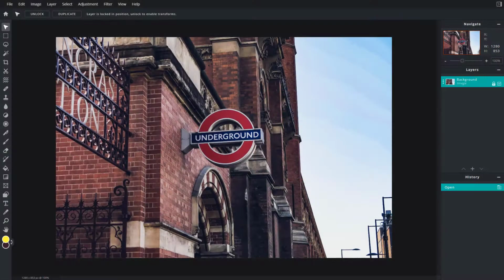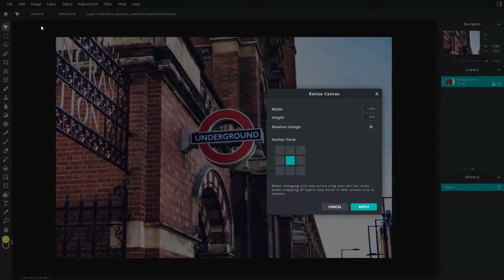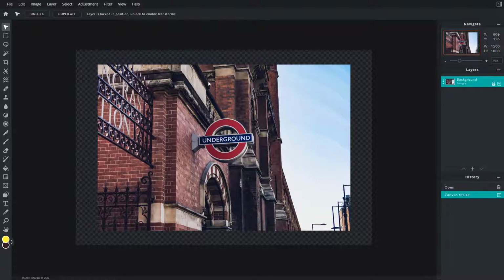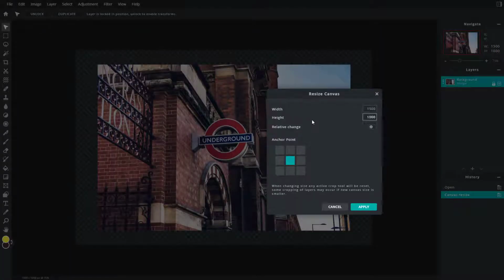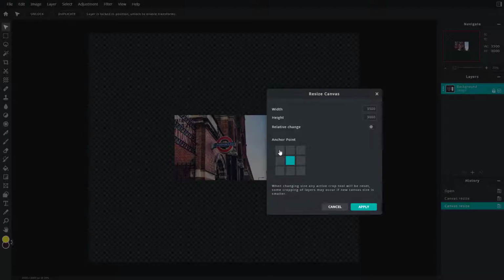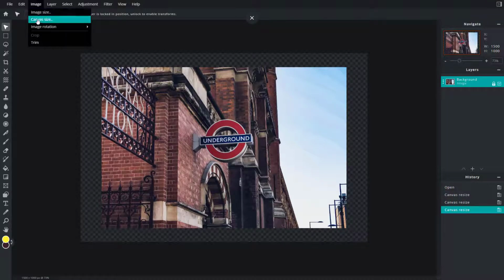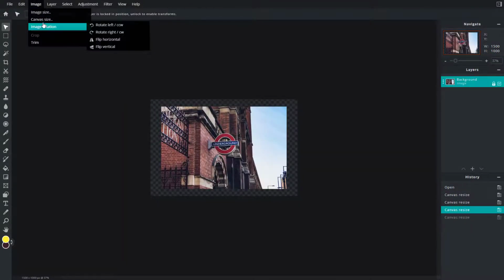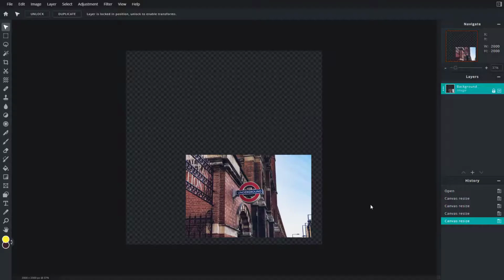Pixlr E Tutorial - Lesson 46 - Canvas Size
In this tutorial, we will be discussing about Canvas Size in Pixlr E